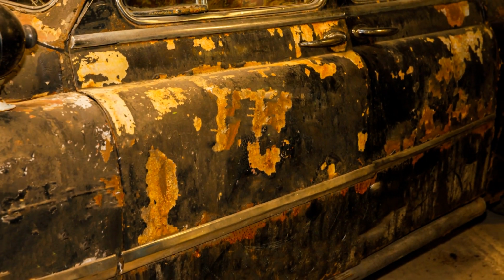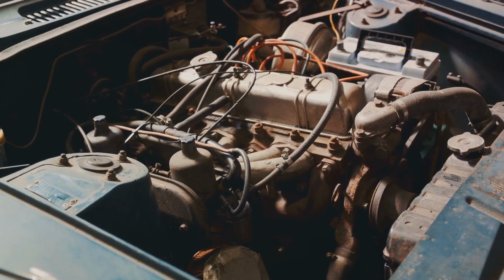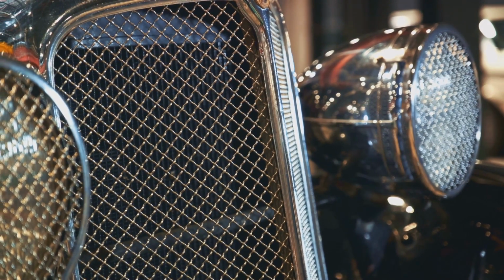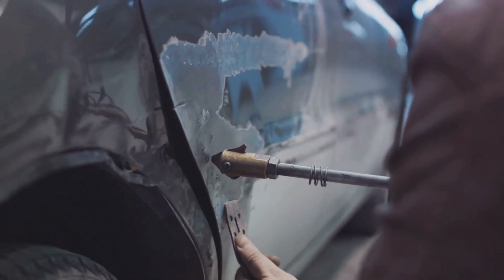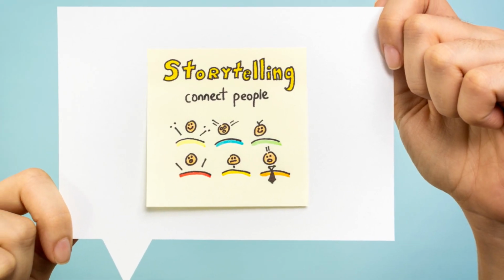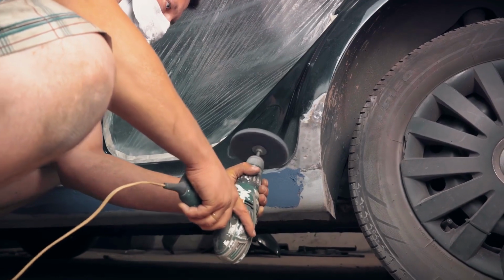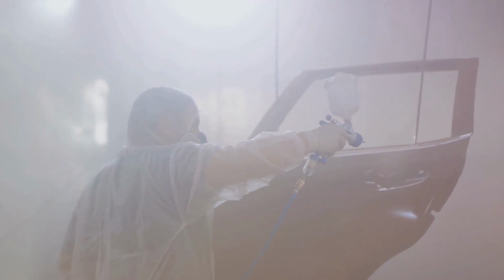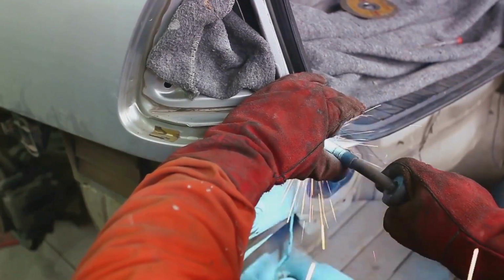Patina The Downfall of Auto Restoration